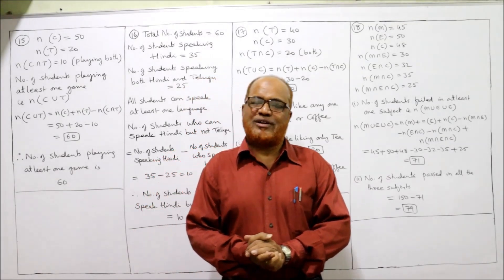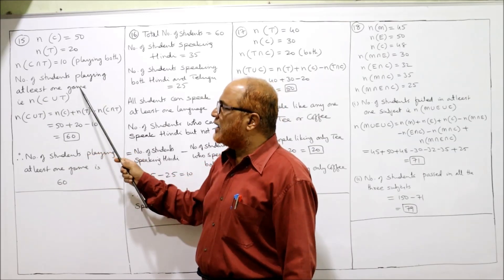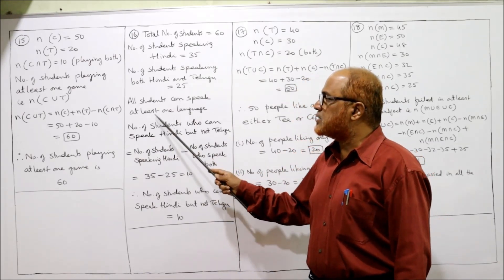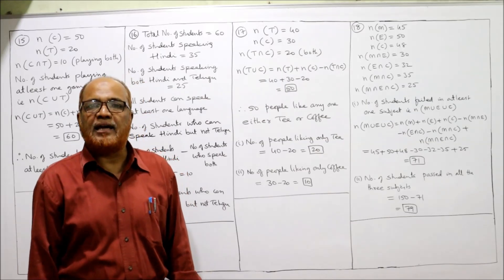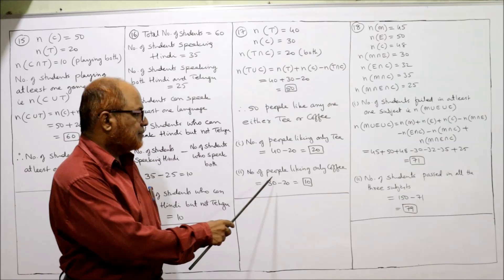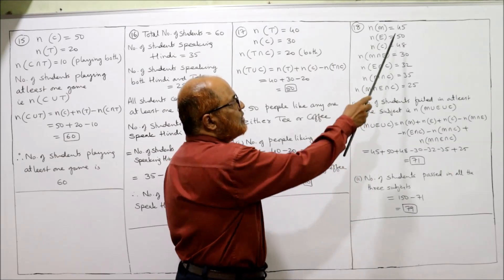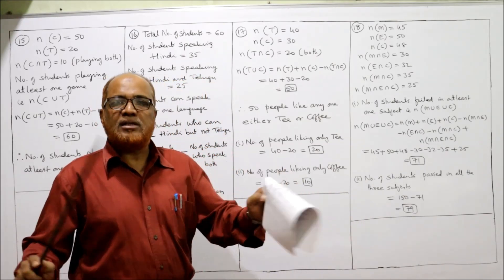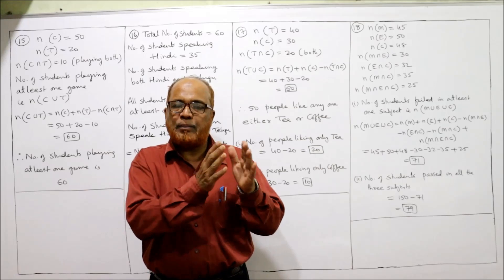Business Statistics 2 I Set Theory I Problems and Solutions I Part 7 I Khans Commerce Tutorial I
I have explained and solved a number of problems on set operations.

In this video,  I  have explained in detail the meaning of set,  elements of set,  representation of set,  types of sets,  sets operations  etc.,

Watch the video till the end get a complete command of the topic set theory.